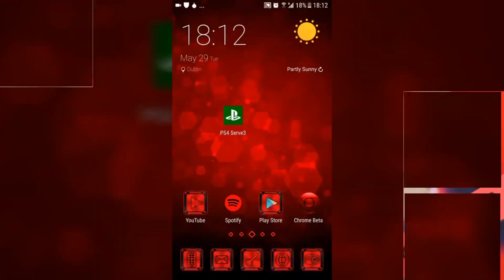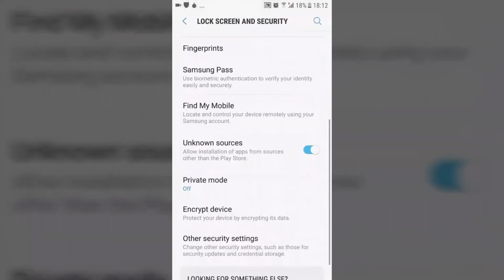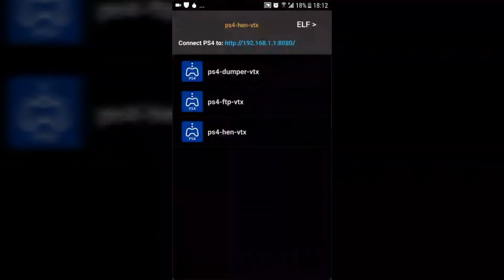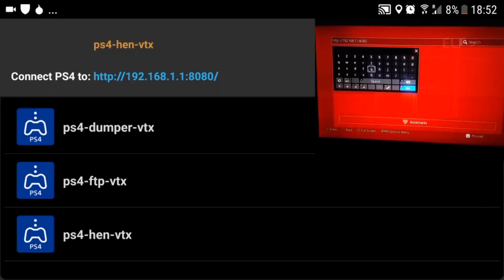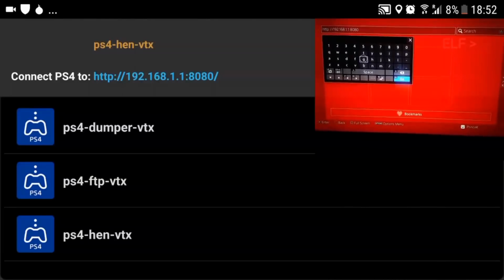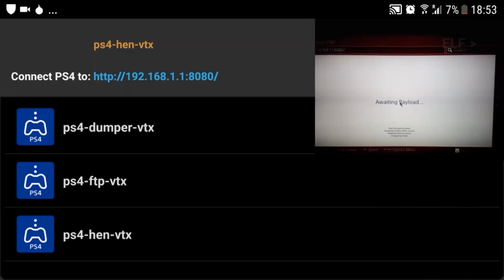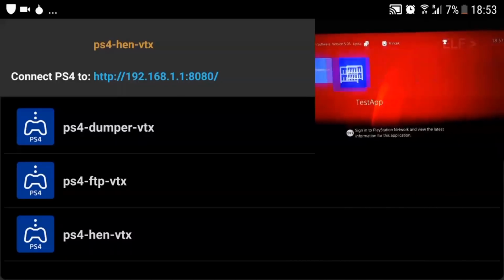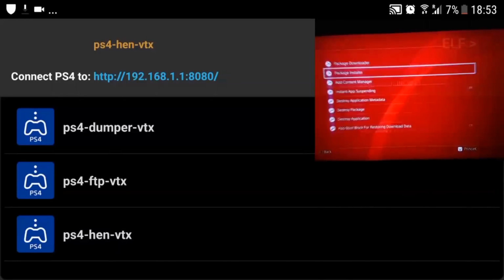How to Jailbreak PS4 V. 5.05 via Android Exploit App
Hello guys it's me Prince. K here showcasing for you guys today the all new PS4 CFW 5.05 (also compatible with 5.07 OFW). Just like the 4.55 HEN tutorial which was my previous video, I use a similar tool on the android device created by stooged to jailbreak the PS4 with both of them being connected to the same internet.

Link to download the PS4 Exploit App .com/2020/07/455-ps4-jailbreak-exploit-via-android.html

for more information of the latest jailbreak, homebrew etc

Feel free to donate to me for the support of my channel